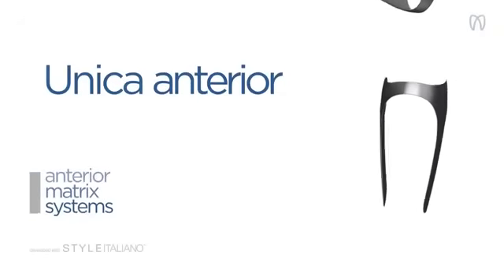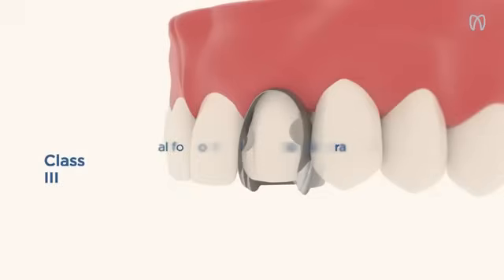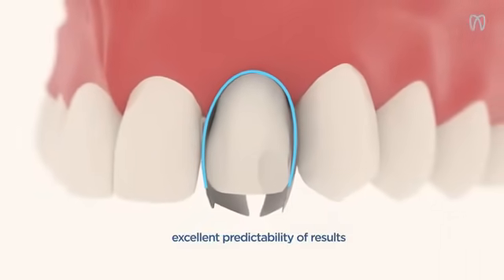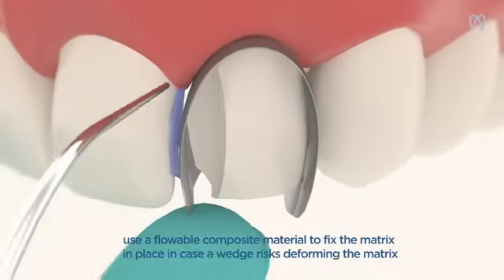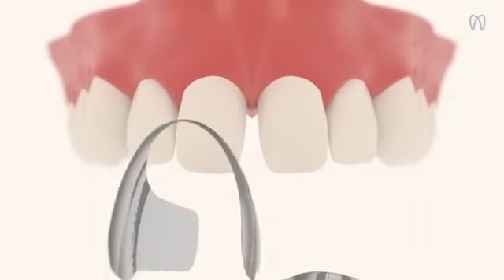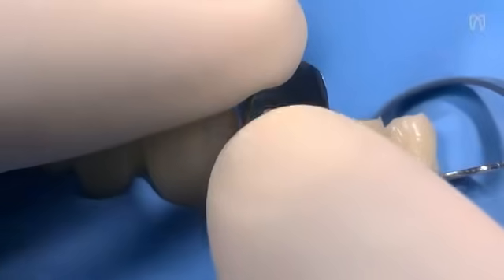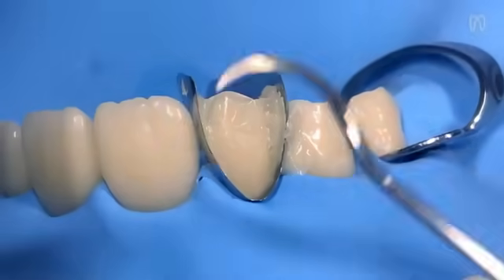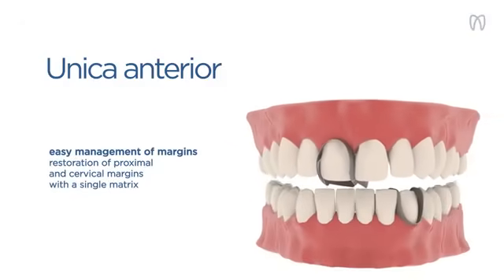Unica anterior matrix system Polydentia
Unica anterior is the ideal matrix to perform direct class III, IV, V cavity restorations, and aesthetic restorations such as direct stratification composite veneers and shape modifications of maxillary central incisors. Thanks to its contoured shape, Unica anterior matrix allows the proximal and cervical margins to be restored at the same time, even in the presence of a rubber dam or gingival retraction cords, thus reducing the time needed for restoration. In addition, once positioned, Unica anterior matrix allow visualising the final shape of the restoration, even before starting the procedure.
Unica anterior matrix is available as convenient refills and included in the Unica anterior introkit.